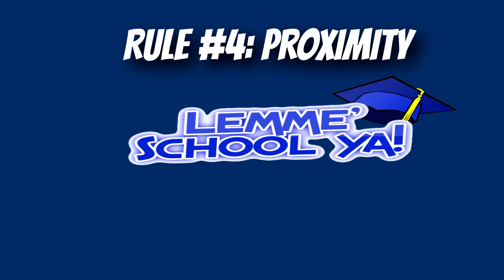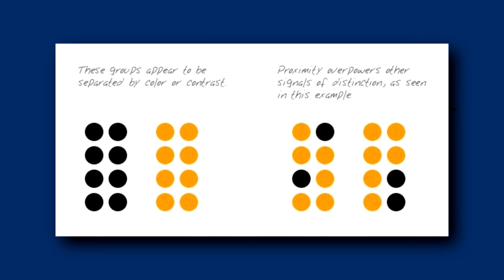Lemme School Ya: Talk Gestalt to me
You gotta learn how to walk before you can run, so let's teach you how to walk, with science!

Thanks to JeriJune for the titlecard!